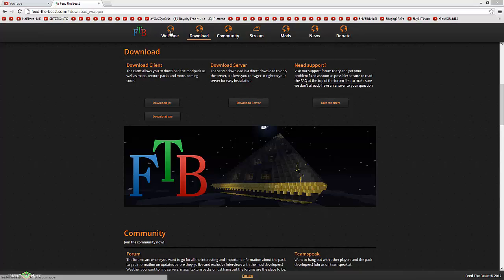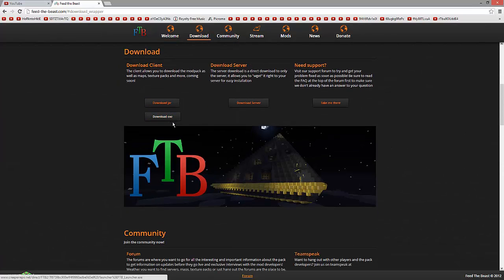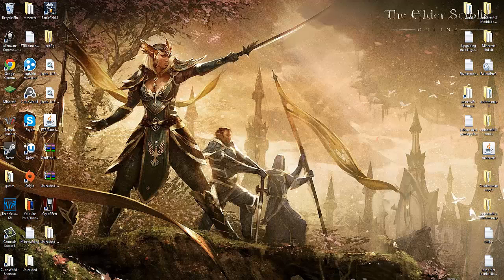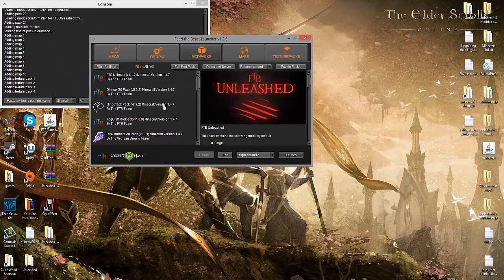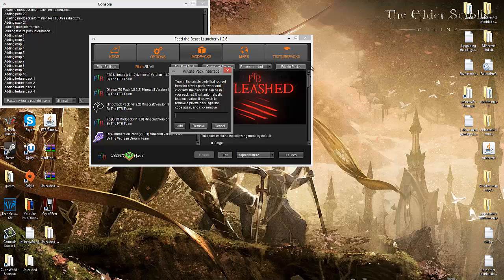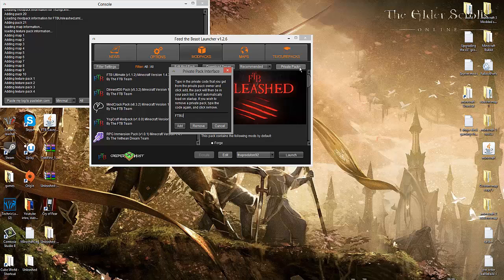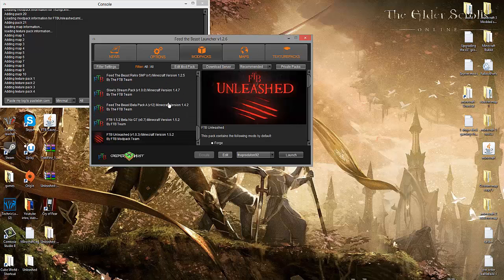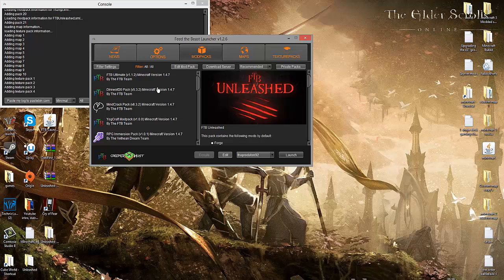How to install FTB Unleashed!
Hey guys and welcome to a quick video on how to install the new modpack Unleashed on the FTB launcher